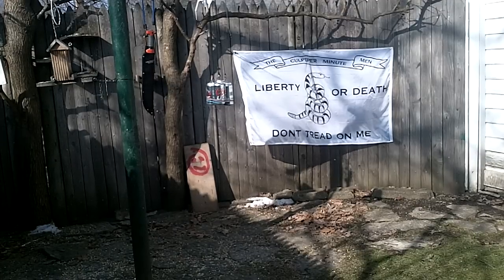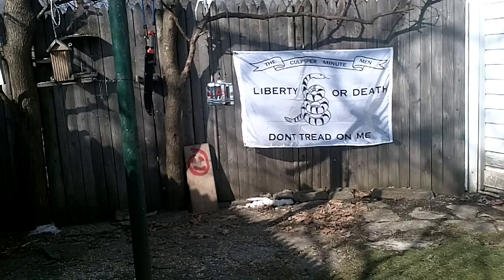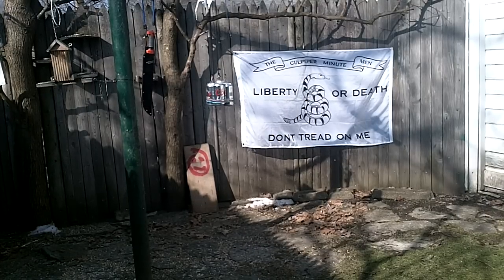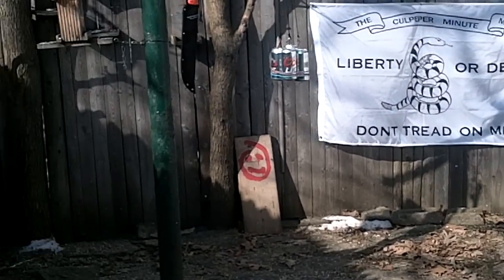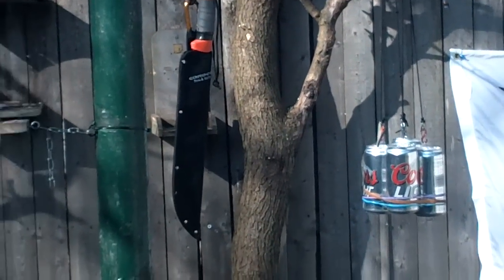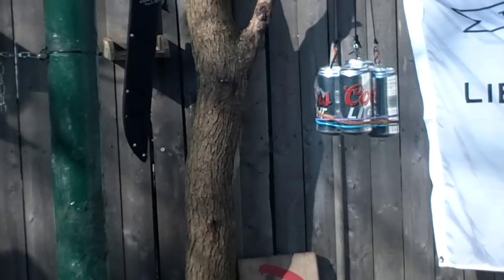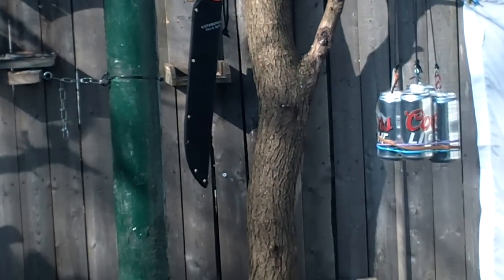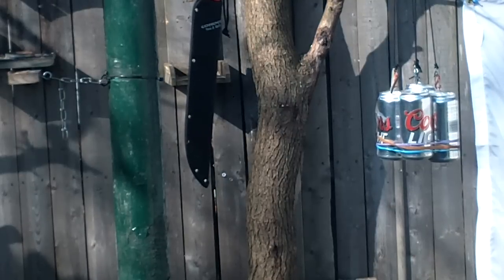Condor's ECO Machete cut-test.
It' a great Zombie machete.
It needs a little fine tuning out of the box.